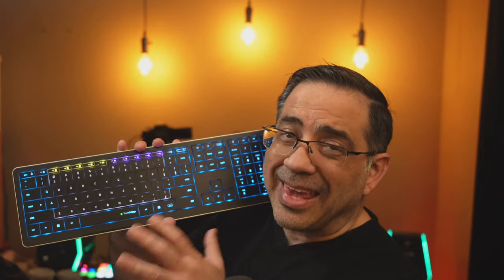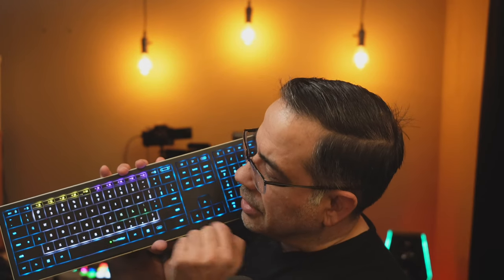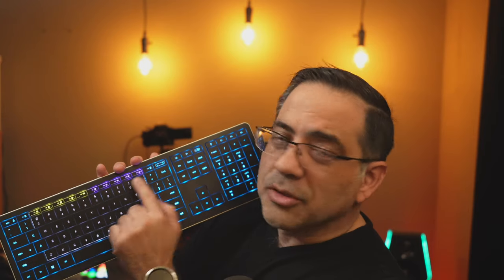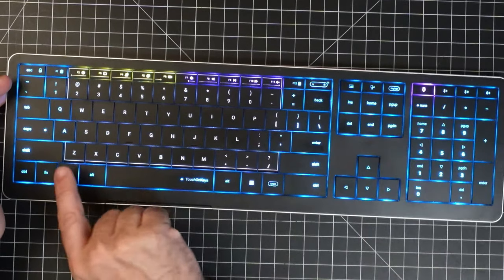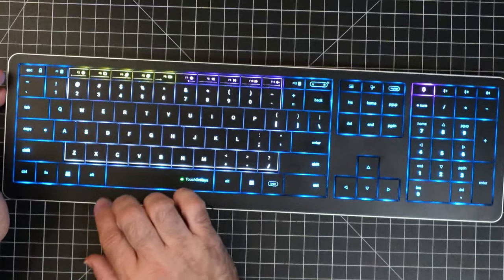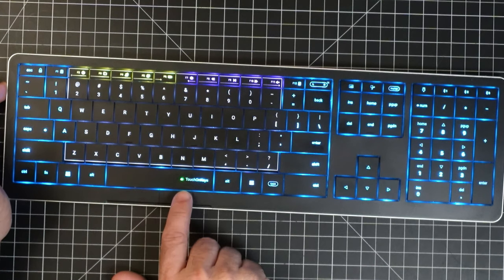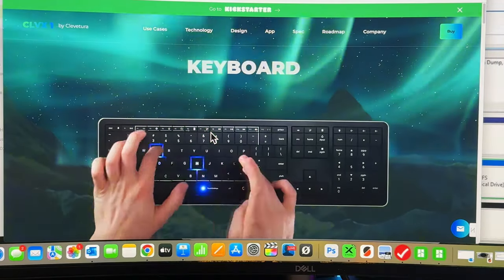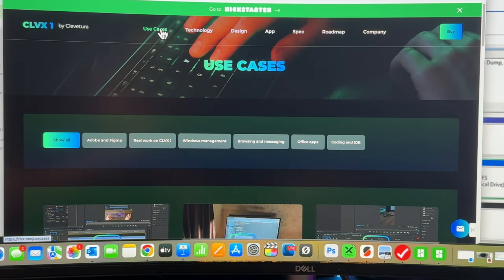Must See! CLVX 1 Keyboard TouchPad Combo First Look!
Get a first look at the CLVX 1 Keyboard TouchPad Combo in this video. See the features and functionality of this innovative keyboard and touchpad combination!

About:
In this video EBPMAN and shows you the CLVX 1 Keyboard Touch Pad Combo